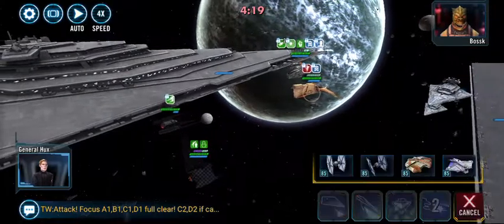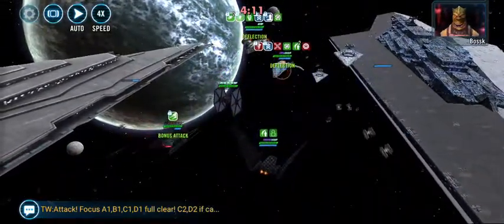gac- finalizer vs exec. echelon dead early